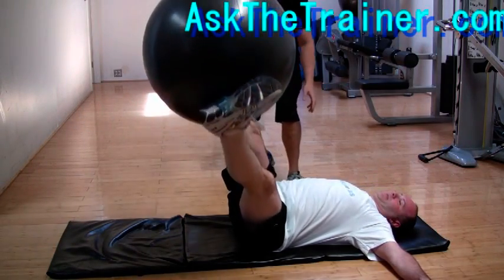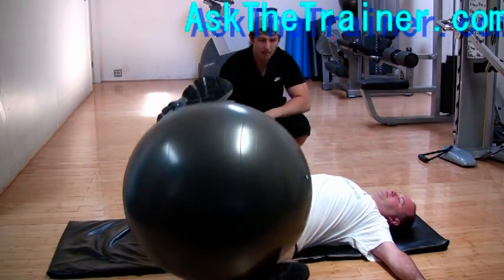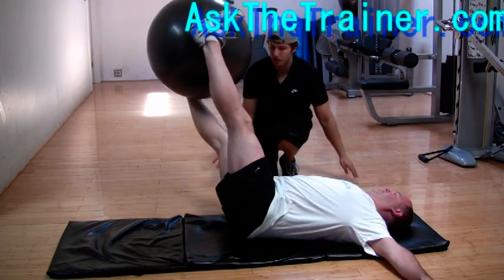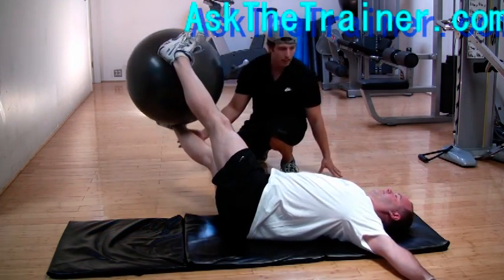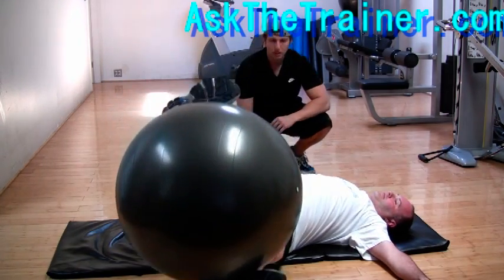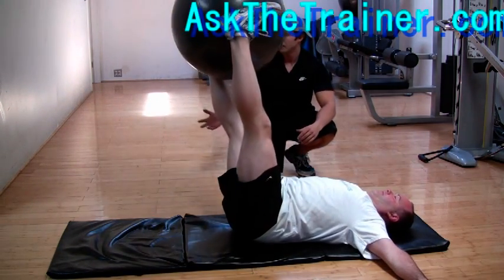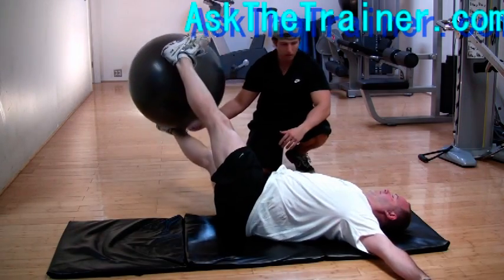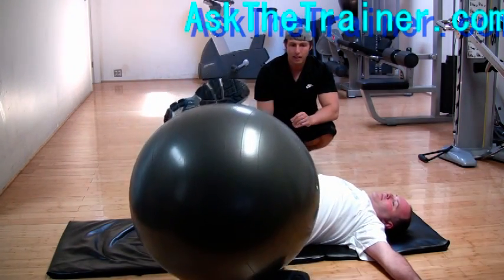Stability Ball Side Turns - Obliques core Exercise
Personal Trainer Mike Behnken, MS, NASM-CPT-PES, CSCS

This exercise is a tremendous obliques exercise.

You will hold an inner thigh and leg isometric contraction with the ball between your legs.

Your knees should not be knock kneed.

To perform this properly make sure your hips are flexed as much as possible while keeping your butt on the floor.
Keeping the ball above your hips and at hip level will help you get the most benefits out of this stability ball exercise.